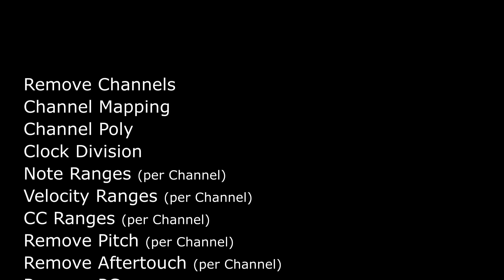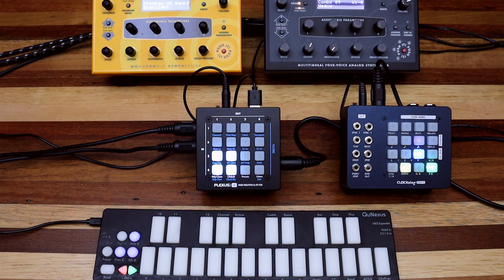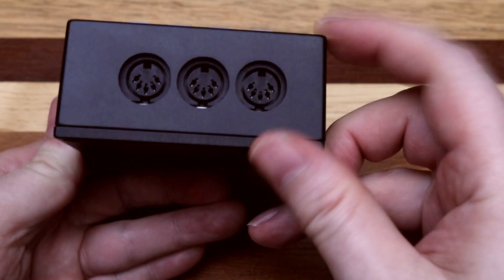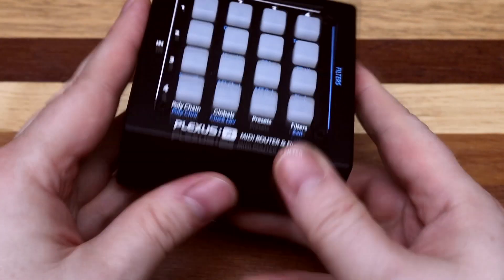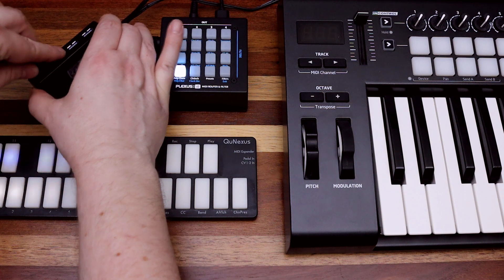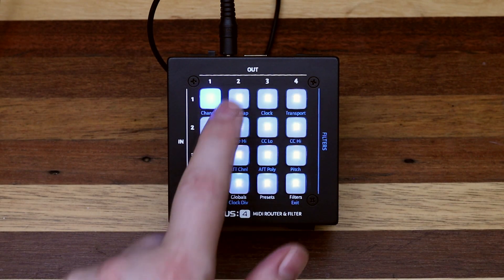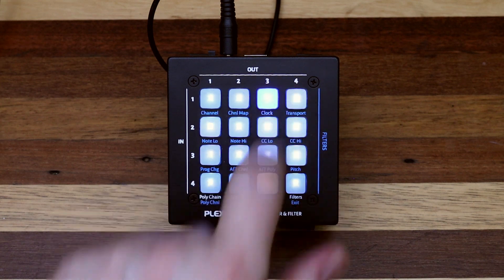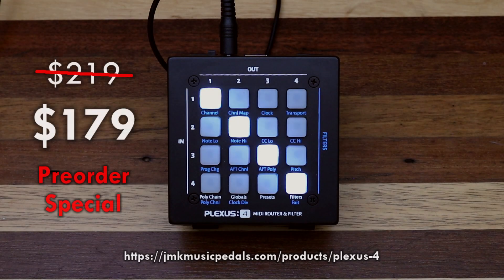Plexus 4 - MIDI Router, Hub, Splitter, Merger, Filter, Poly Chain & Clock Divider in 1 Little Box.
Announcing Plexus 4, a new 4x4 MIDI Router, Splitter, Merger, Message Filter, Clock Divider and Poly Chain box with MIDI DIN, USB Host and USB Device ports for MIDI Synthesizers, Sequencers, MIDI Controllers, Effects or anything else with a MIDI port.

Pre-order window a discount is open until May 31st 2024.